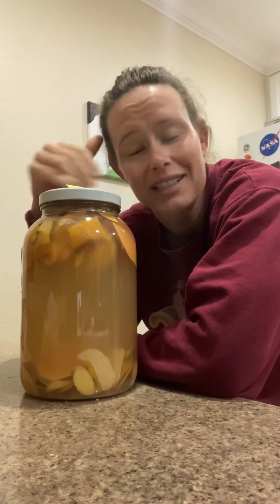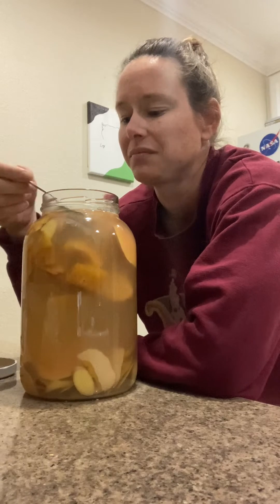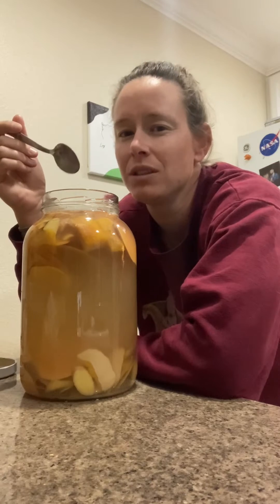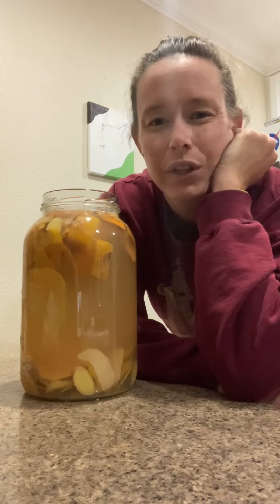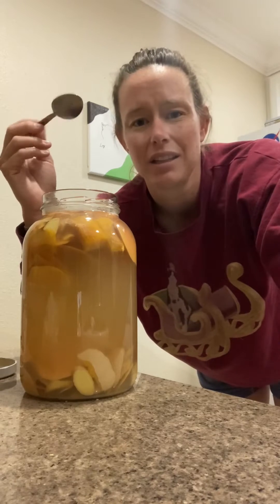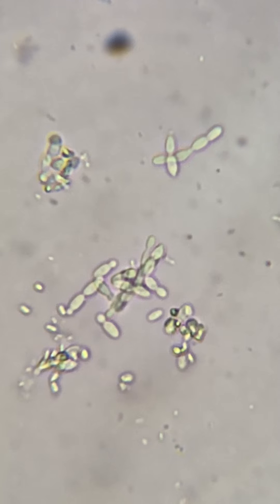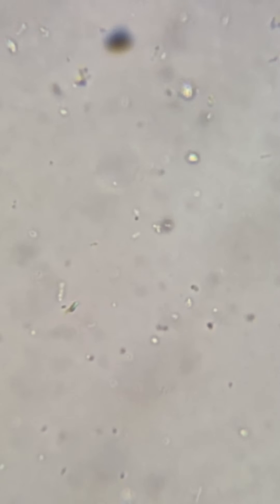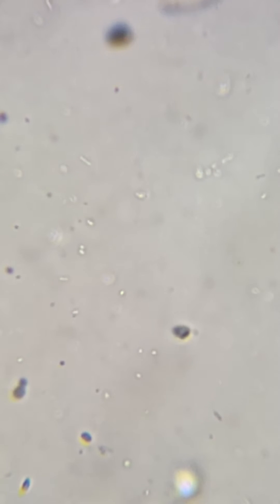Why did my Fall Tepache GO BAD? Spoilage Yeast & Bacteria UNDER THE MICROSCOPE!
I made what I thought was going to be a delicious fall-flavored tepache using pumpkin and butternut squash skins. After a couple days, it smelled amazing! Then once fermentation really ramped up, it went south. Now that it's done fermenting, it smells really awful. Naturally, I wanted to see what was responsible for this spoilage. So let's check out some more spoilage microbes under the microscope!

My fall tepache recipe:
500 g butternut squash + pumpkin skins
3000 g water
180 g sugar + 60 g maple syrup
2 cinnamon sticks
10 g ginger
6 cloves
3 peppercorns

*Things that I would do differently:
- Higher water-to-skins ratio
- Add some lemon to lower the pH
- Remove the skins and spices after fermentation starts